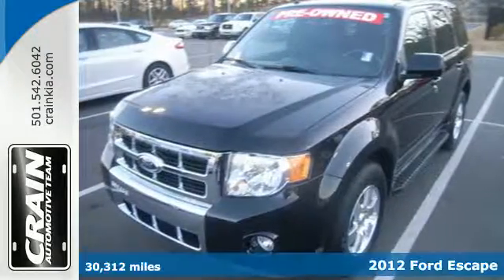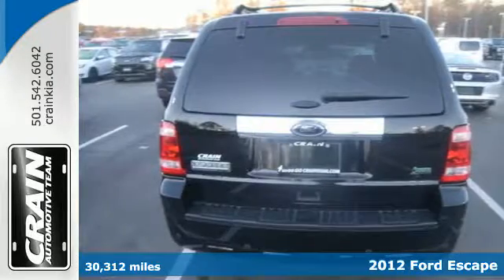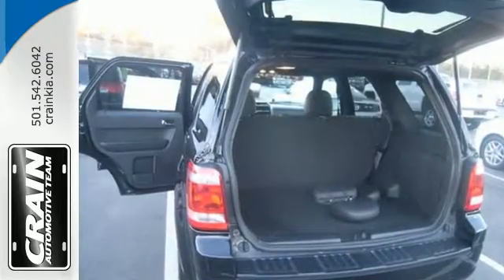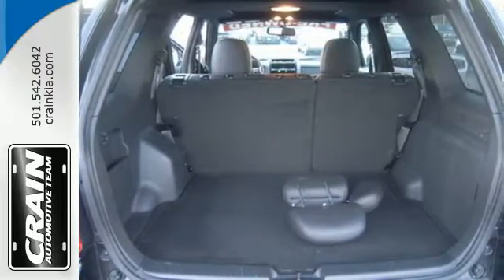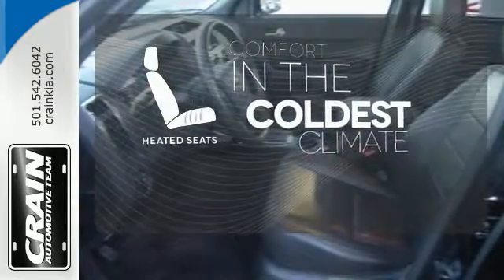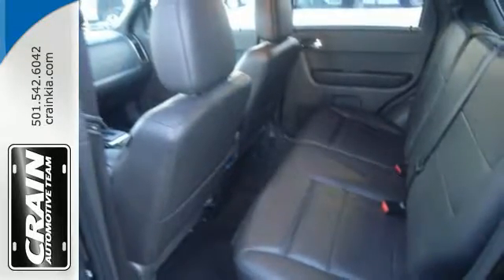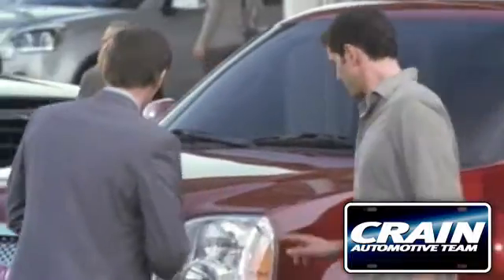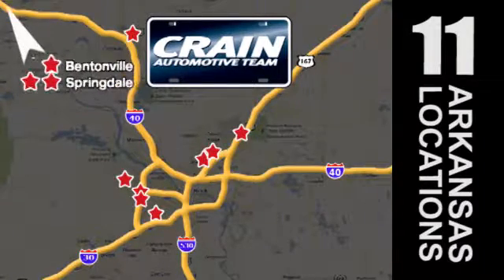Used 2012 Ford Escape Sherwood AR Little Rock, AR 6KT9343B - SOLD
Year: 2012
Make: Ford
Model: Escape
Trim: LIMITED
Engine: 3.0L V6 Flex-Fuel Engine
Transmission: Automatic
Color: Black
Interior: Charcoal Black
Mileage: 30312
Stock #: 6KT9343B
VIN: 1FMCU0EG9CKC13489
Looking for a clean, well-cared for 2012 Ford Escape? This is it. Want more room? Want more style? This Ford Escape is the vehicle for you. It's not often you find just the vehicle you are looking for AND with low mileage. This is your chance to take home a gently used and barely driven Ford Escape. This vehicle won't last long, take it home today. More information about the 2012 Ford Escape: The 2012 Ford Escape is one of the most affordable and economical small SUVs, and its car-like ride and handling, along with good maneuverability, make it a solid choice for urban drivers. The Escape is a Top Safety Pick award winner from the Insurance Institute for Highway Safety and has received a 5-star government rating in all crash tests. At the same time, the Hybrid model is one of the lowest-priced hybrids and offers a practical way to go green. The 2012 Escape Hybrid offers a fuel efficiency of 34 mpg city and 31 mpg highway. Strengths of this model include competitive pricing, Smooth ride and handling, an eco-friendly vehicle inside and out, fuel efficiency across the lineup, and hybrid available Every new and pre-owned vehicle is backed by the Crain Commitment, including our 100% low price guarantee, a 100 hour love it or leave it exchange policy, and a 100 year 100,000 mile warranty. The Crain Team's Got 'Em!

Address:
5830 Warden Rd